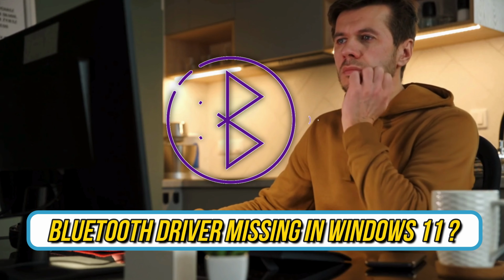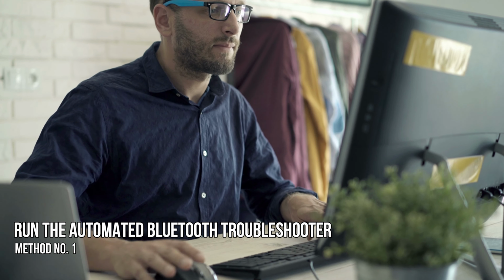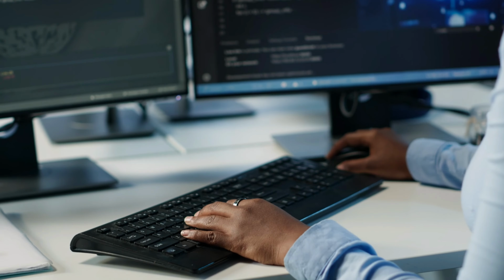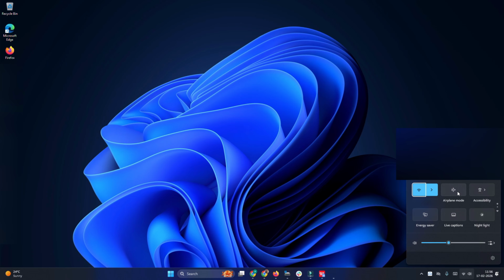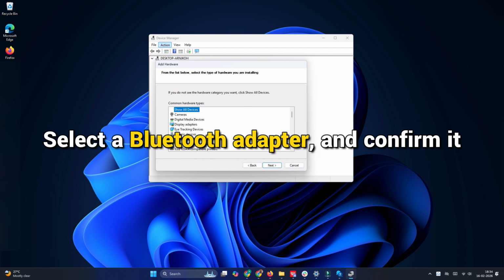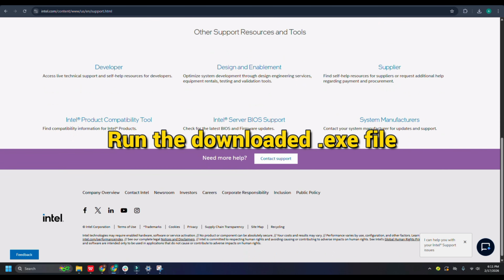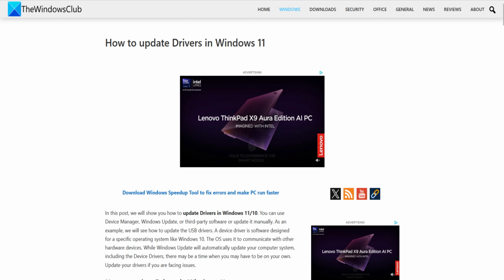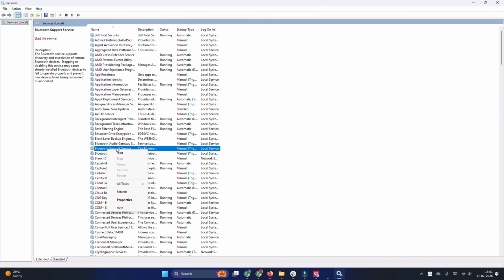Bluetooth driver missing in Windows 11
If your Bluetooth driver is missing, you may be unable to connect to wireless headphones, mice, keyboards, and other essential peripherals. This frustrating issue often manifests as a complete absence of the Bluetooth toggle in Settings, a grayed-out icon in the system tray, or the Bluetooth category missing entirely from Device Manager.

In this video, we will show you how to resolve this issue and restore your Bluetooth driver. We will also consider a scenario where the driver goes missing after a Windows Update.

00:00 Intro
00:43 Run the automated Bluetooth Troubleshooter and toggle Airplane Mode
01:24 Add the legacy driver from the Device Manager
02:08 Install the correct driver from your manufacturer
03:03 Restart Bluetooth Support Service
03:36 Check the Physical Hardwar

run :
Services.msc